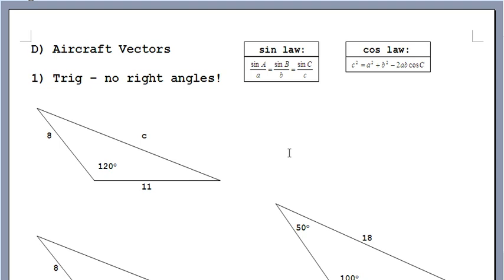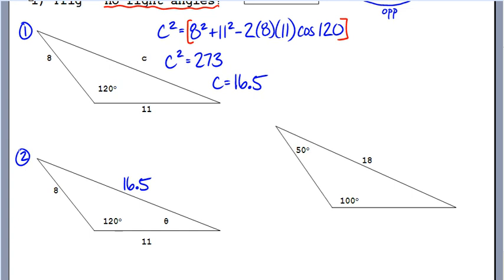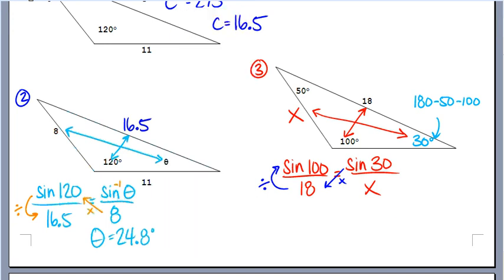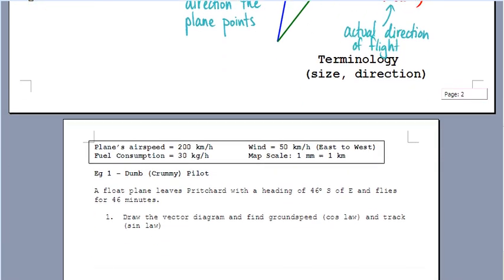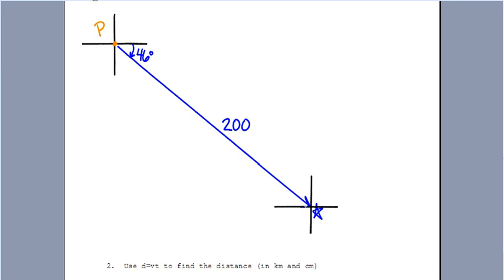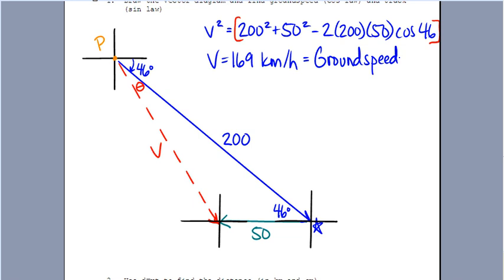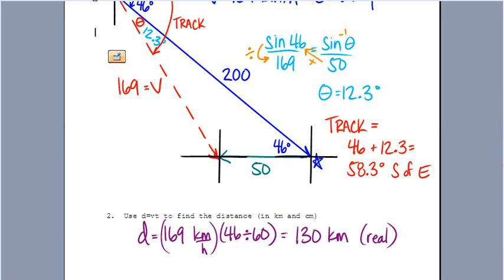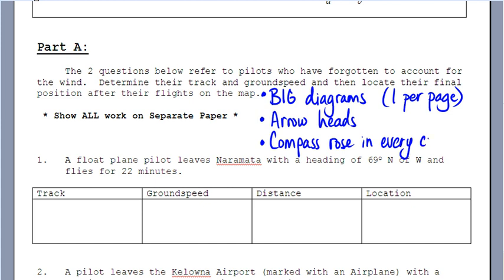Chap 3 Vectors 3 Crummy Pilots